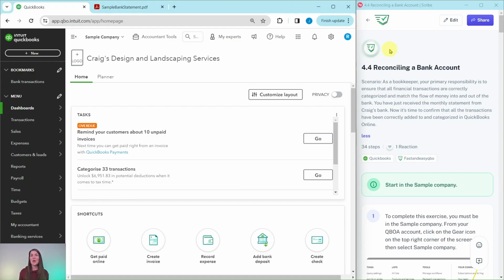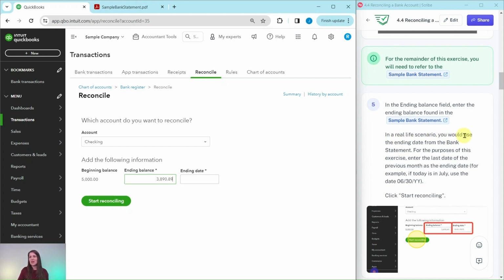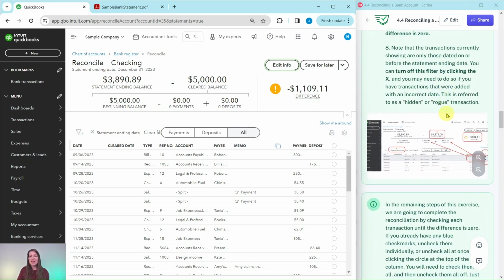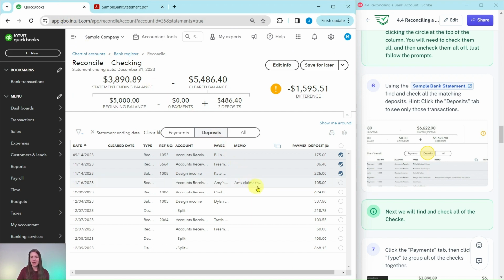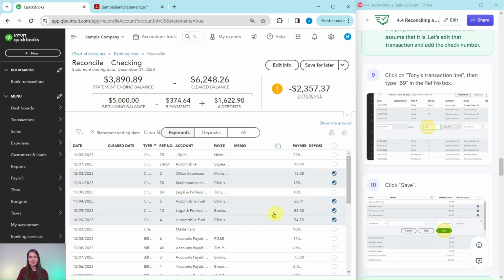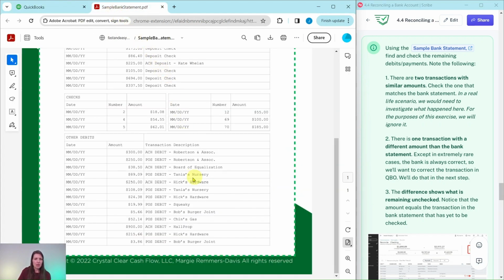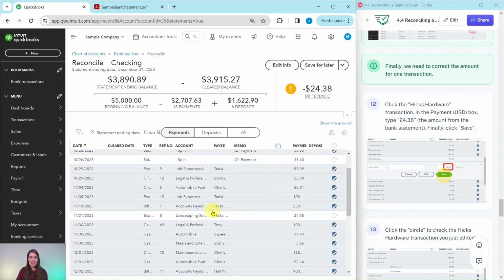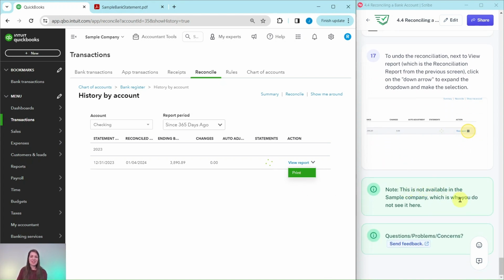Let's Practice QBO - Reconcile a Bank Account